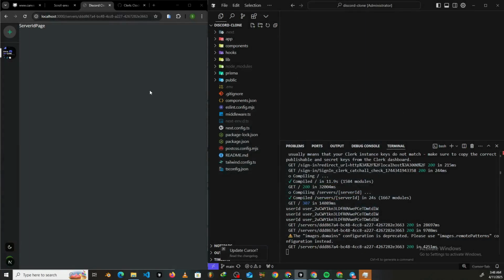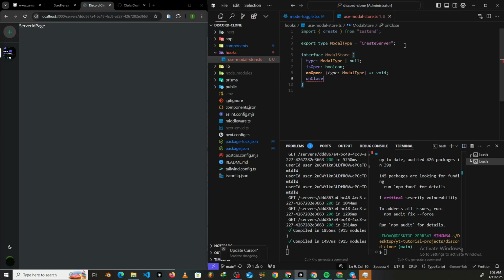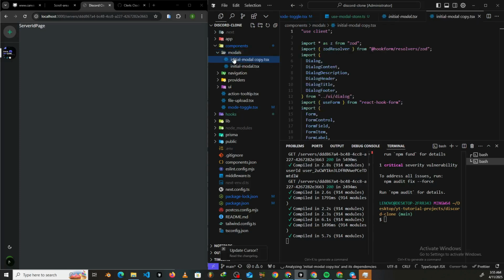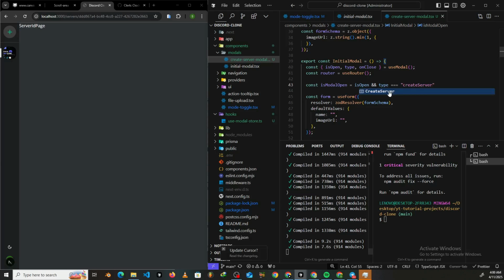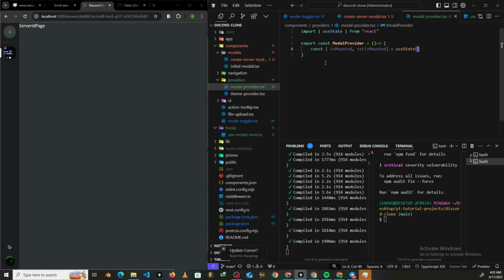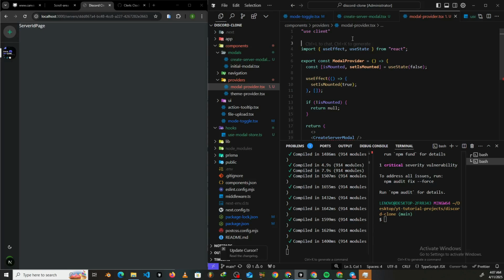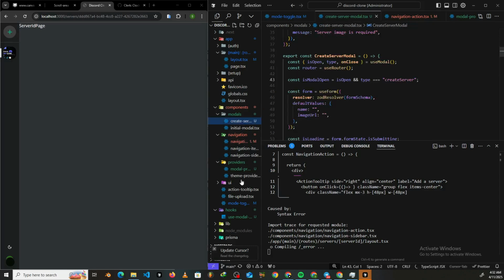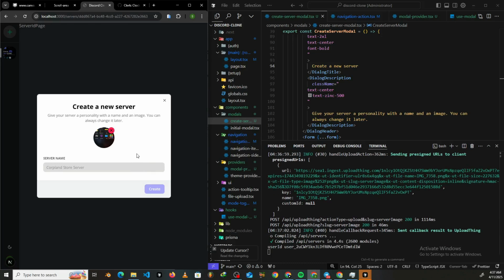Build A Realtime FullStack Discord Clone w/NextJS 15 & MySQL | #11 Create Server Modal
In this video, we work on the modal that allows us to create new servers in realtime.